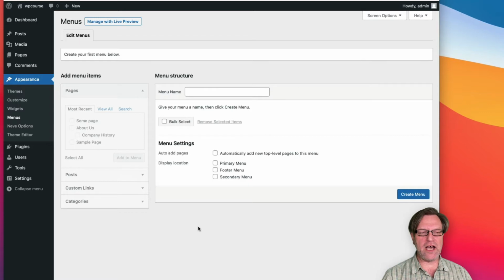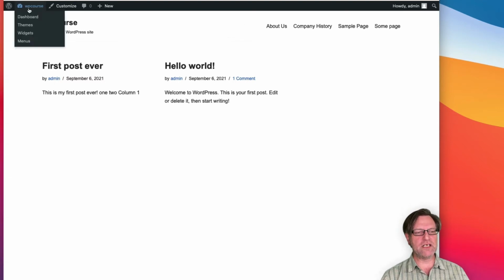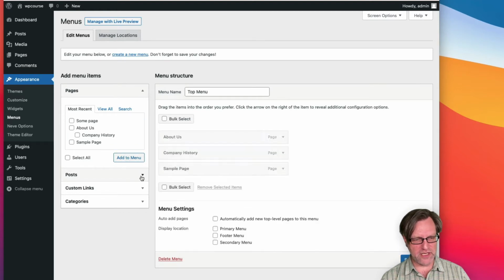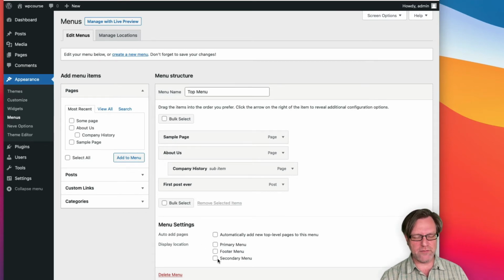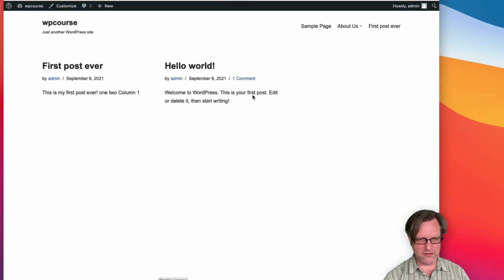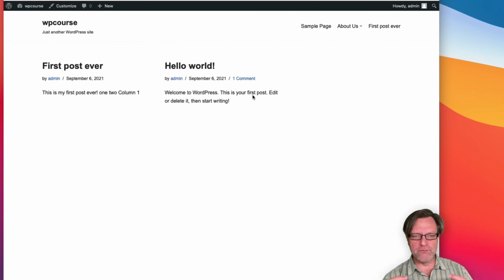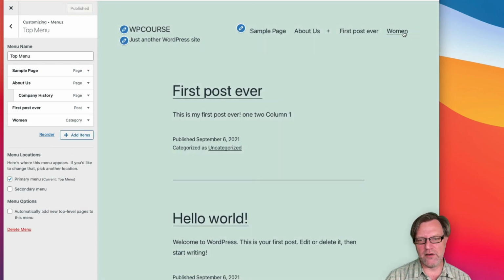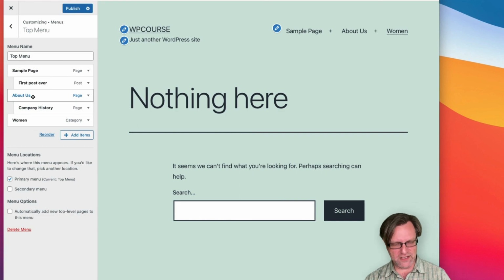WordPress Menus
Menus are a central part of almost every site. WordPress has a strong built-in menu builder. Here is your introduction to how it works!